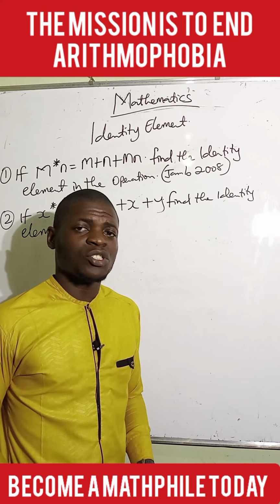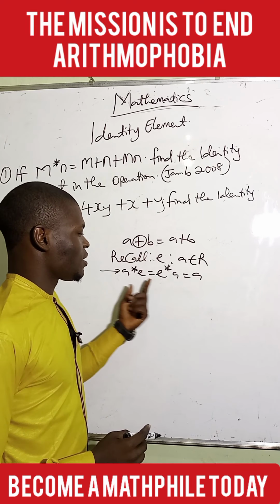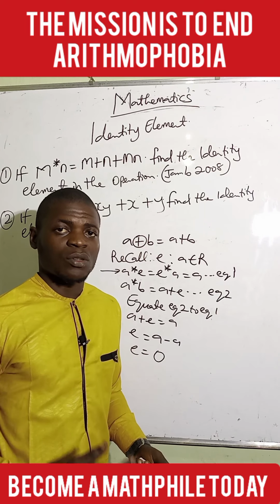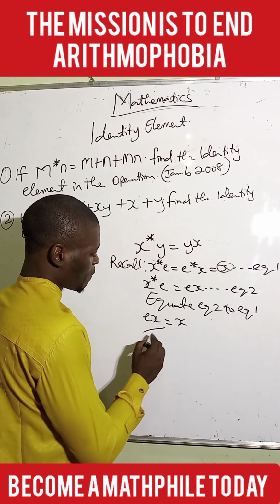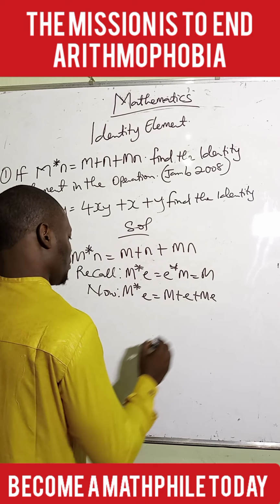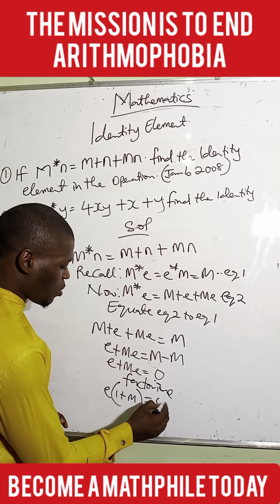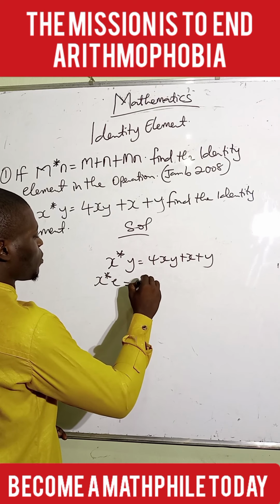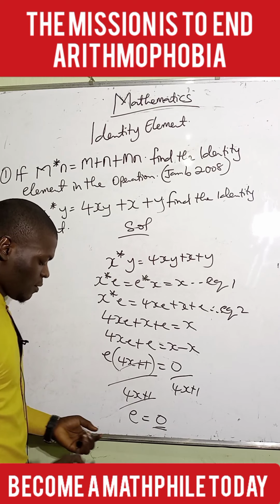Identity Elements (Jamb question)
The mission is to end ARITHMOPHOBIA